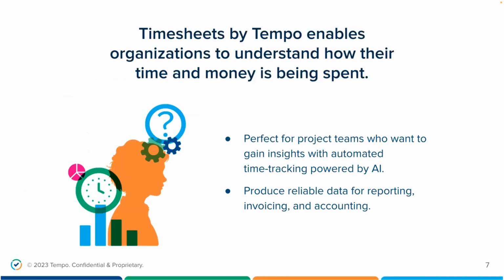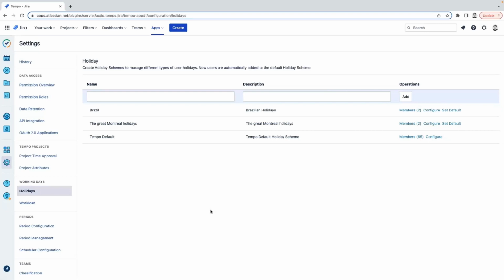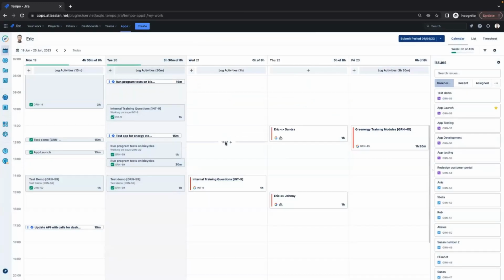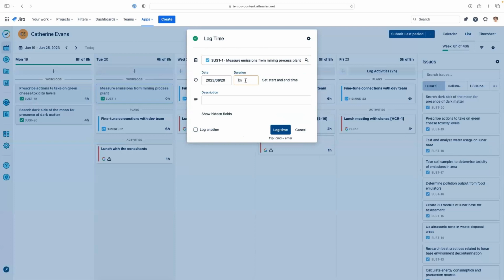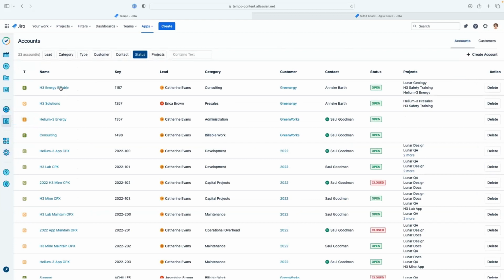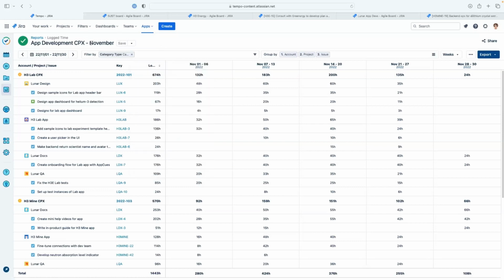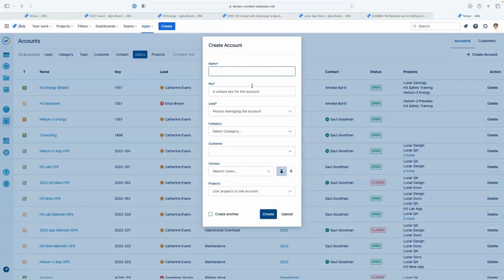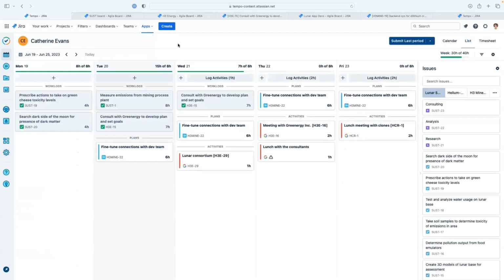Webinar: Getting Started with Timesheets by Tempo for Cloud - June 20, 2023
Webinar from June 20, 2023 - Are you starting out with Timesheets by Tempo for Cloud? Or perhaps you’re looking to get the most out of your current setup? Then this is the webinar for you!